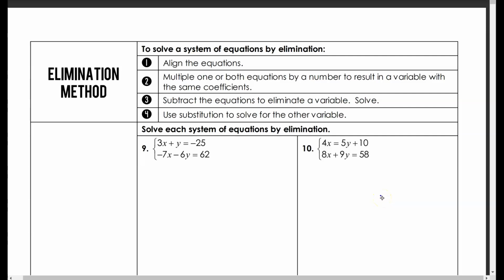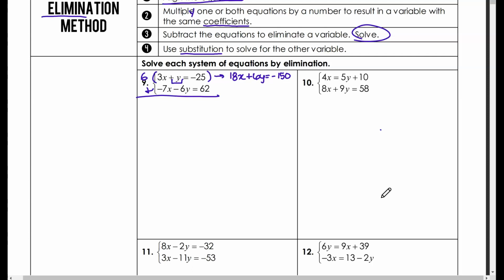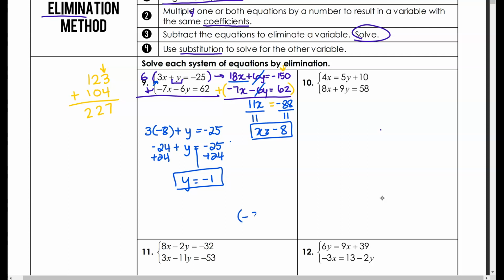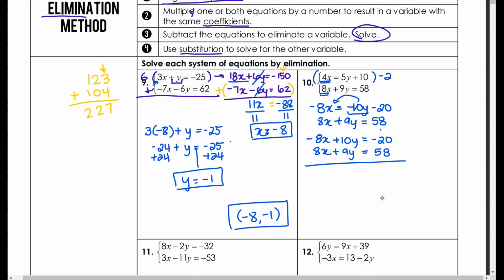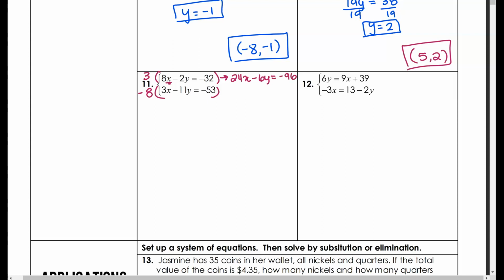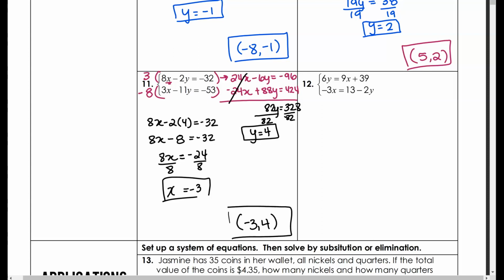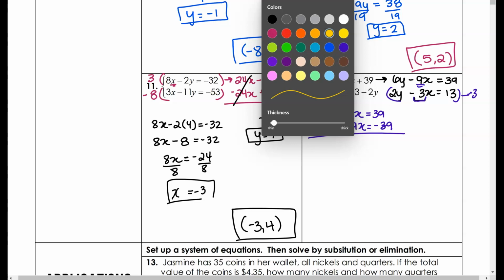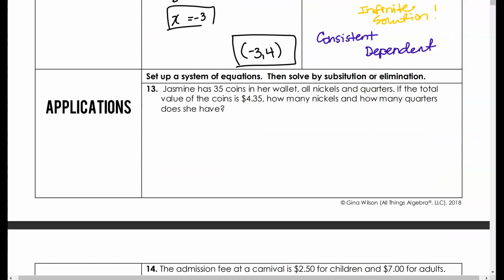Systems of Equations - Elimination